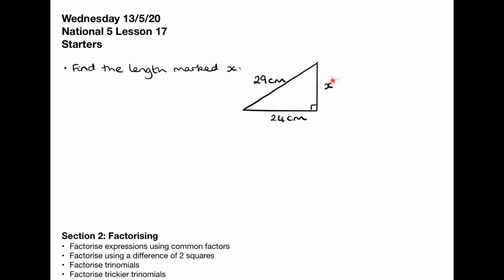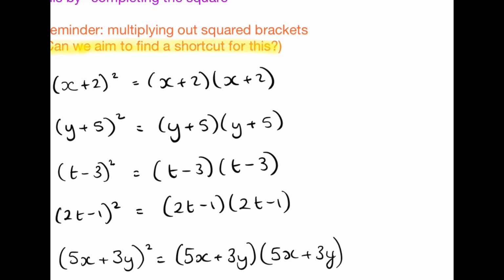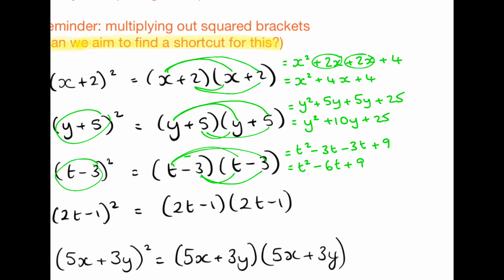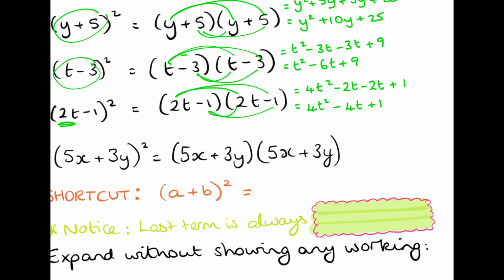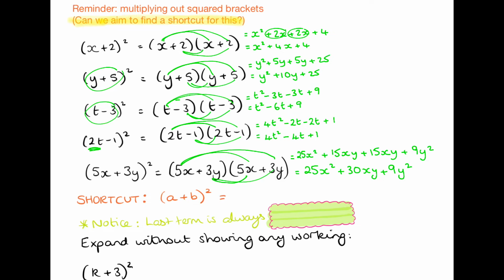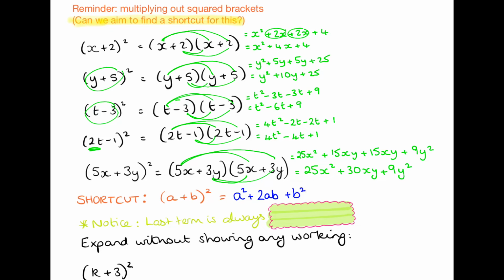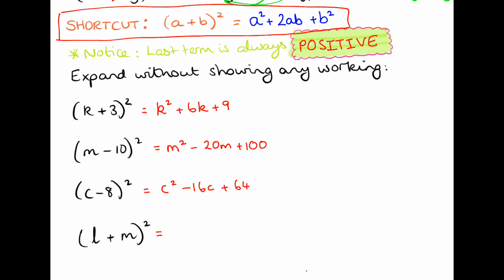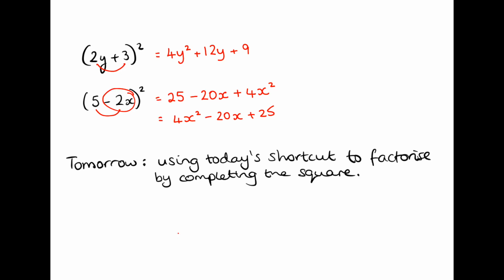National 5 Lesson 17: Wednesday 13/5/20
Multiplying out squared brackets